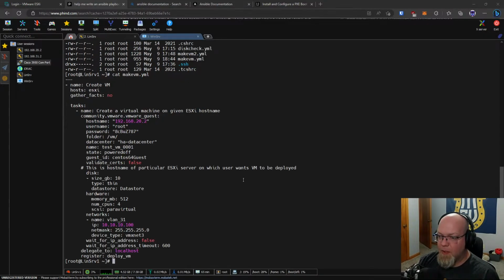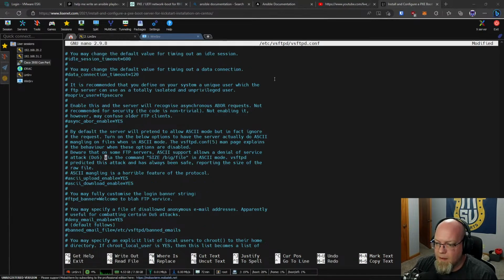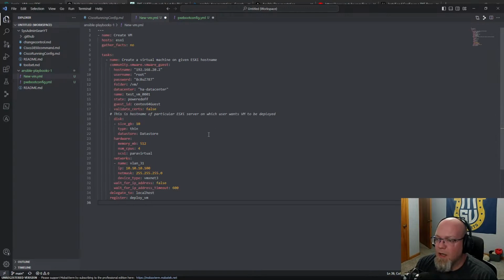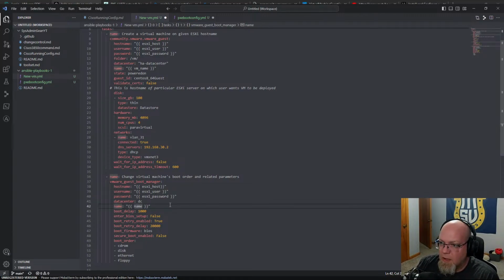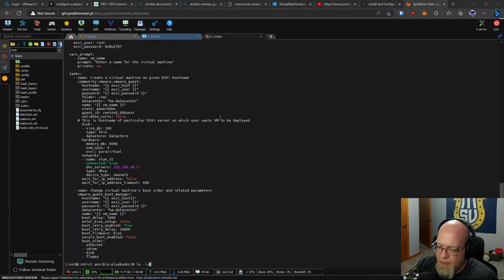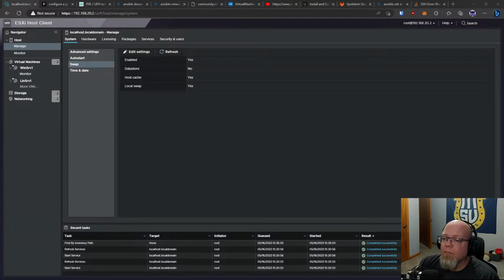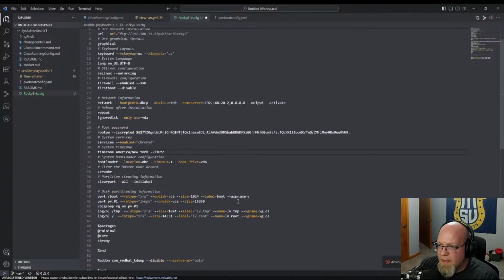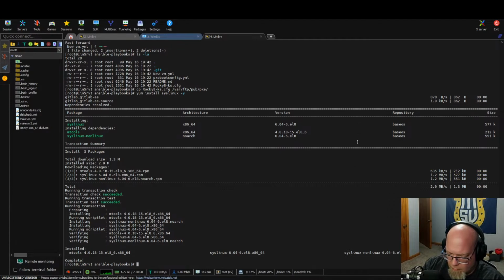System Administrator Q&A Live stream (while dabbling in Ansible)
Hi we're answering questions about IT stuff and typing ansible playbooks for my mini datacenter.  Come hang out!